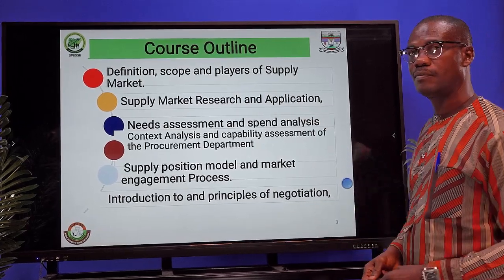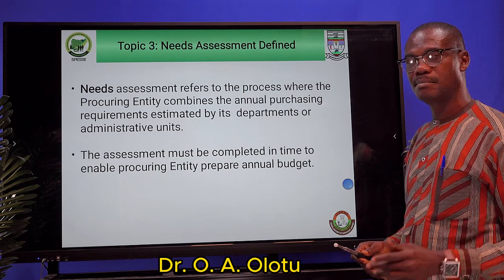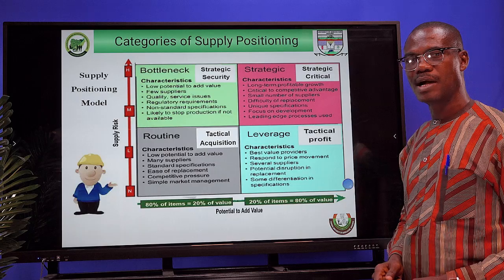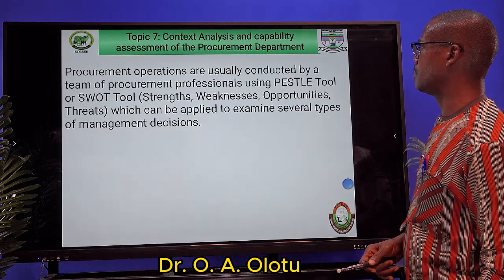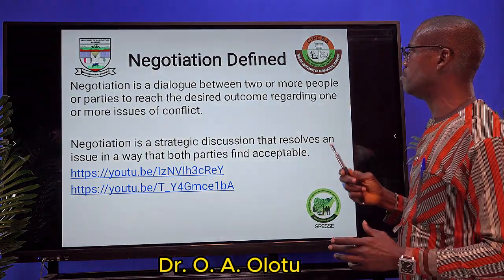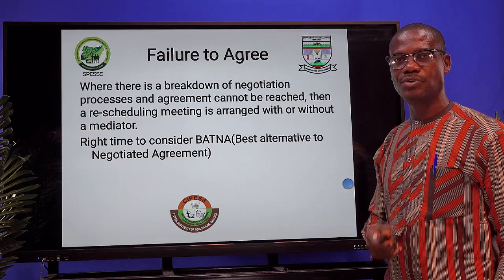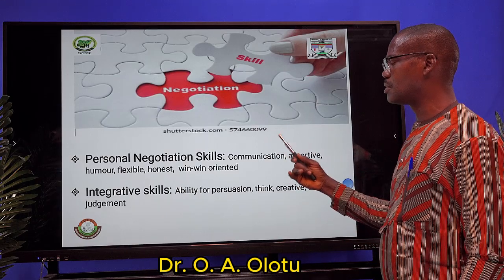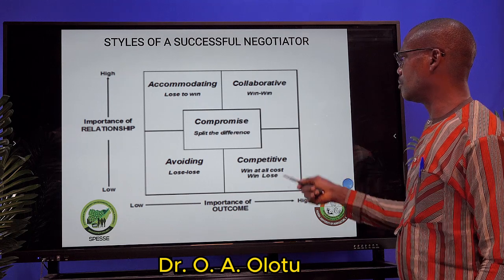Dr. O.A. Olotu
Suppliers Research, Market Analysis and Negotiation Skills